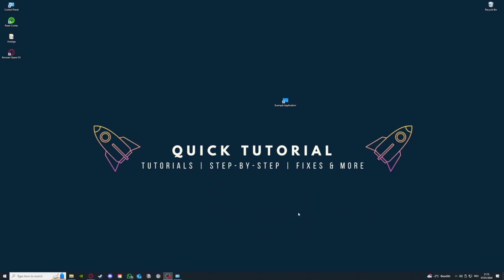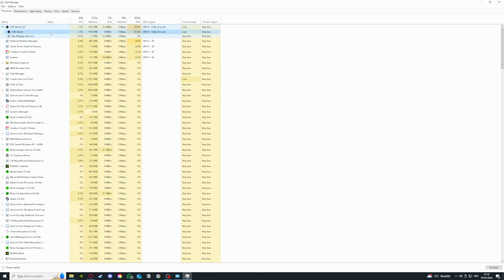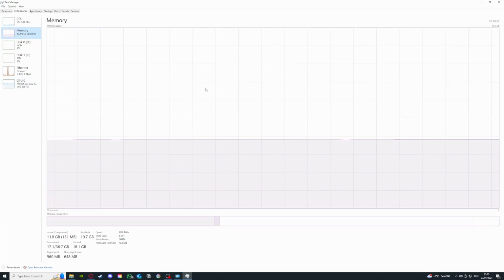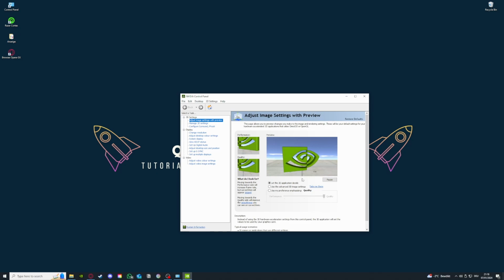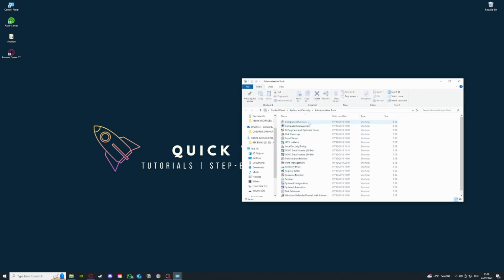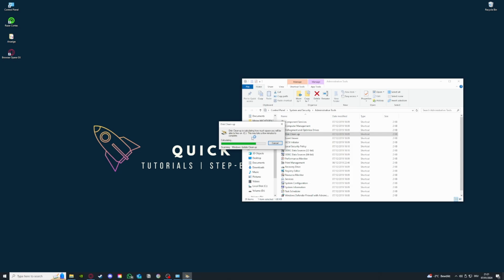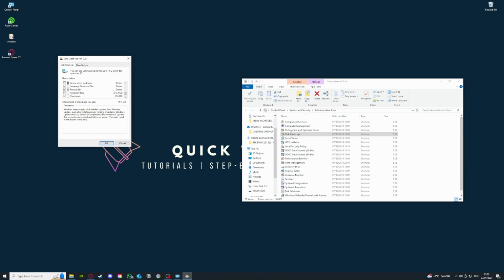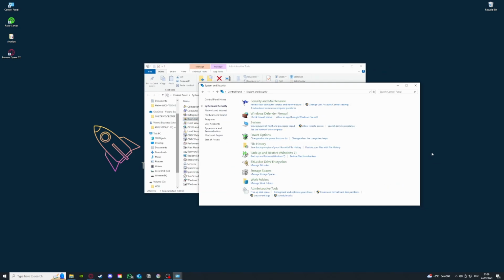Citrix Workspace Lag Fix – How to Fix Lag, Freezing, High CPU, Slow Remote Desktop – Full Tutorial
How to fix lag in Citrix Workspace
Citrix Workspace performance optimization guide
Fix Citrix slow connection and desktop loading
Reduce high CPU usage in Citrix Workspace
Fix lag in remote sessions and app streaming
Improve Citrix Workspace speed on low-end devices
Fix Citrix Workspace freezing during usage
Citrix remote desktop stuttering – how to fix
Fix mouse delay and screen lag in Citrix
Optimize Citrix Workspace for better performance
Fix slow file access in Citrix sessions
Citrix session slow response – fix tutorial
Fix Citrix Workspace latency in cloud environments
Fix lag when launching multiple virtual apps
Speed up Citrix Workspace rendering performance
Fix audio/video delay in Citrix Workspace
Fix Citrix freezing when working on shared drives
Citrix slow login and session performance – resolved

0:00 Intro
0:50 Find what's eating your CPU and memory (Task Manager)
2:40 Reading the Performance tab — GPU, CPU, RAM
4:00 Nvidia settings: switch to performance mode
6:00 Disk Cleanup — freeing up space
8:45 Which files are safe to delete
10:00 Wrap up